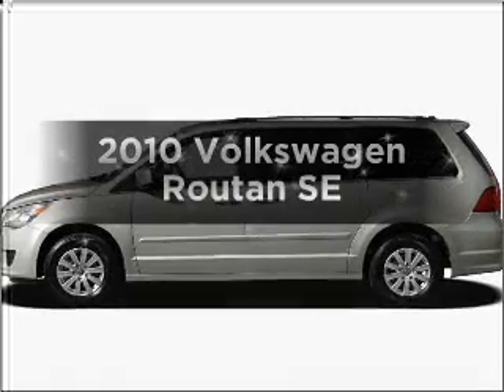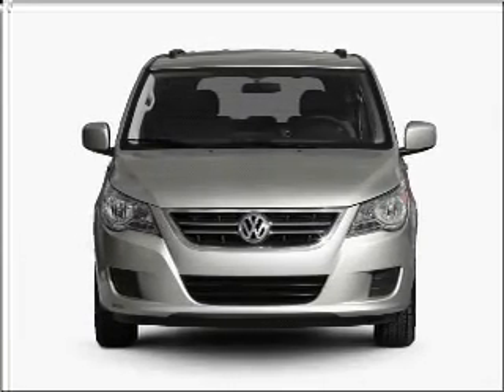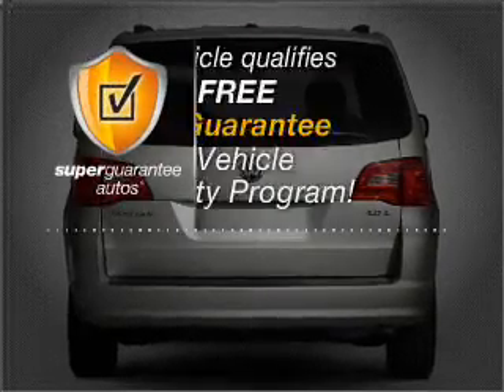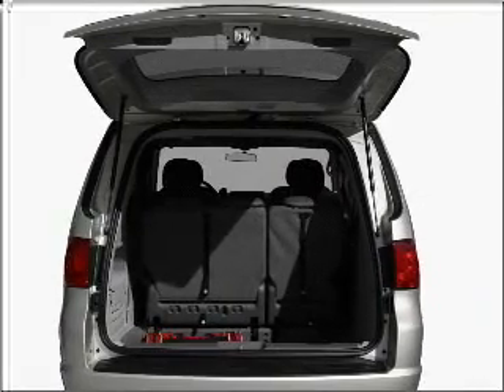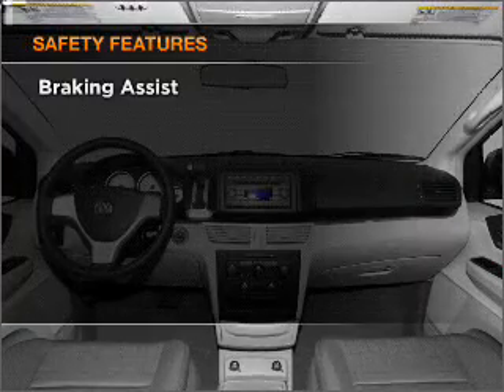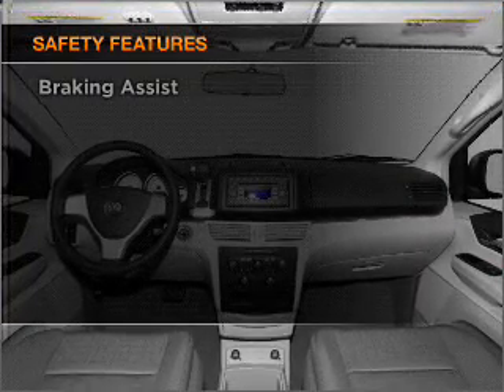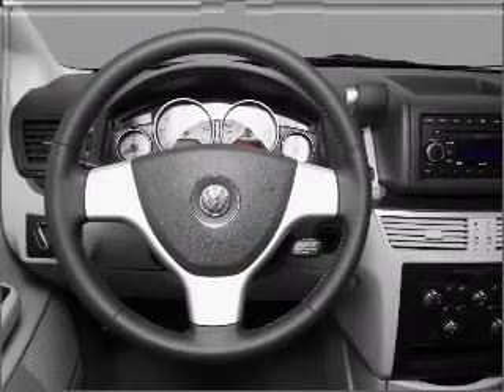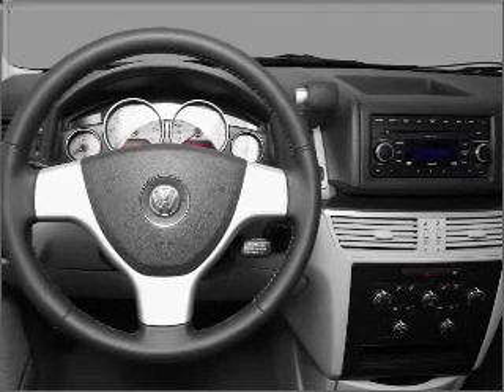2010 Volkswagen Routan - Long Beach CA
Year: 2010
Make: Volkswagen
Model: Routan
Trim: SE
Engine: 3.8 liter 6 cylinder 12 valve
Transmission: 6-Speed Automatic
Color: Nocturne Black
Mileage: 11
Address:
3950 Cherry Avenue